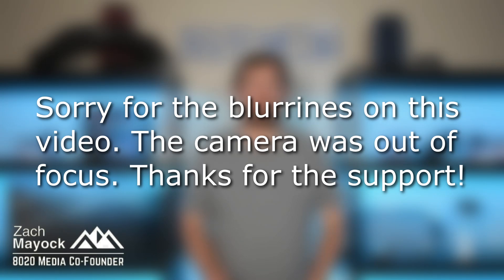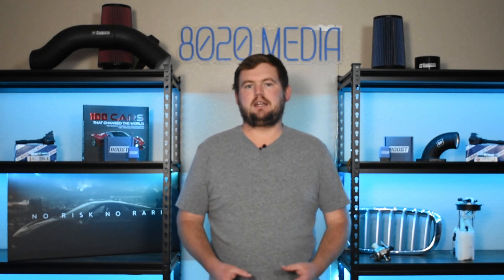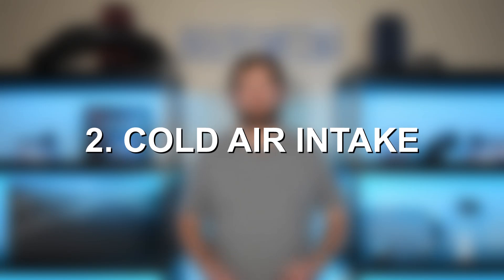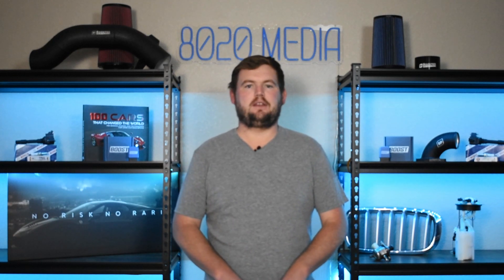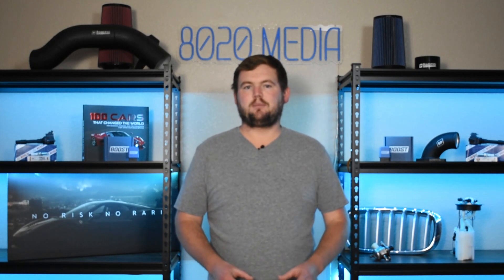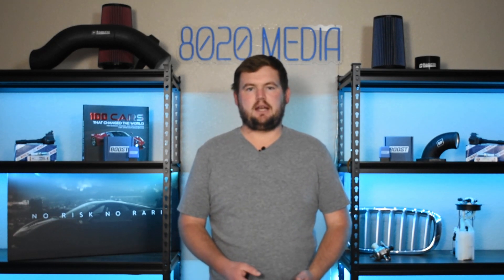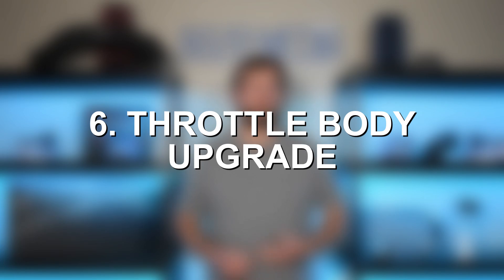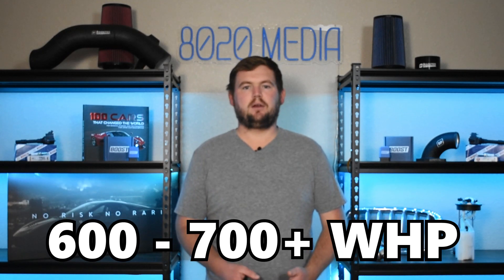How to Build a 500 WHP 6.4 HEMI! (392 HEMI Mods)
In today’s video, Zach breaks down the best bolt-on mods for the 6.4 Hemi engine, helping you unlock serious performance gains. He covers the top 4 essential mods, including tuning, a cold air intake, headers, and camshaft upgrades all designed to maximize power and efficiency. He also discusses  additional modifications to consider for those aiming to push their 6.4 Hemi to 500+ WHP. Whether you're starting your performance build or looking to hit higher horsepower targets, this video will give you all the insights you need!

If you would like to learn more about the Best 6.4 HEMI (392 HEMI) Mods, we have an in-depth article on our

We also have a ton of individual 6.4 Hemi mod guides that would be helpful as well!

8020 Automotive owns and operates a portfolio of content websites and eCommerce stores in the Automotive industry. We provide over a million monthly readers with high-quality automotive content, focused predominantly on technical and performance modification guides.
00:13 – 6.4 Hemi Engine Background
01:23 – Best 6.4L Hemi Bolt-On Mods
01:29 – The Best 6.4L Hemi Upgrades #1 – Tuning
02:50 – The Best 6.4L Hemi Upgrades #2 – Cold Air Intake
03:44 – The Best 6.4L Hemi Upgrades #3 – Headers
05:09 – The Best 6.4L Hemi Upgrades #4 – Camshafts
07:09 – Additional 6.4L Hemi Mods to Consider